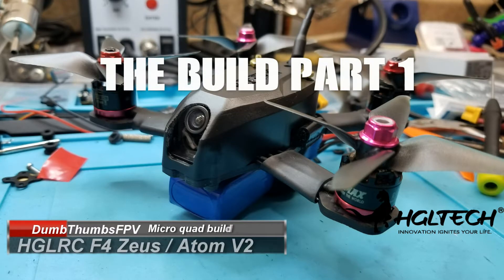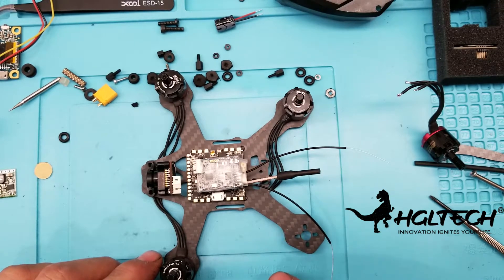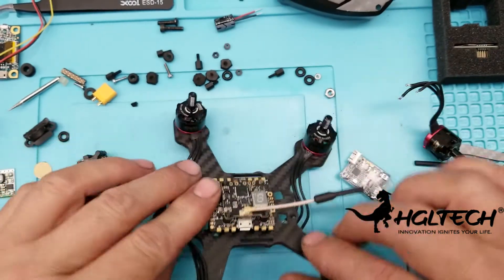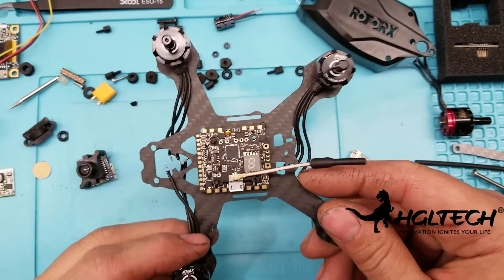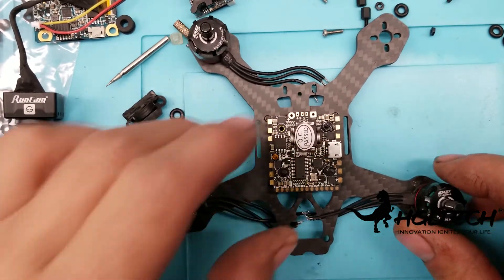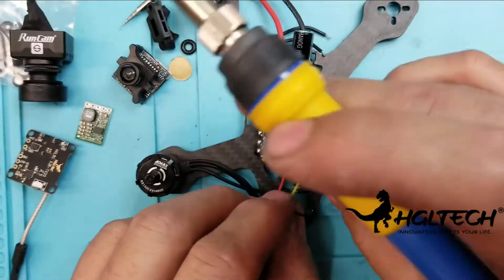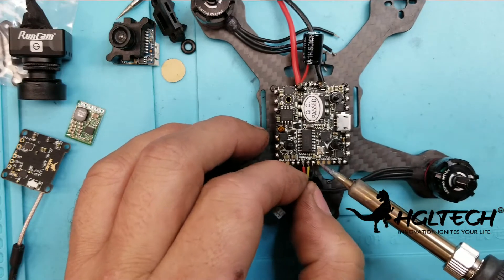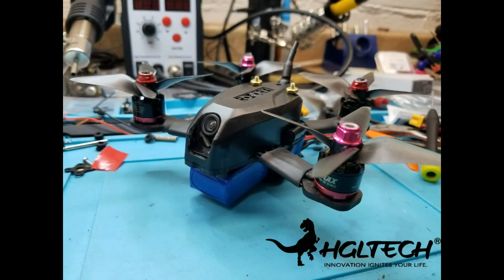Atom V2 HGLRC F4 ZEUS PART 1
This is the build for the Poor Man's version of the Atom V2 using the new HGLRC F4 Zeus, the HGLRC TX-20 and the HGLRC ELF camera.

Emax 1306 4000kv motors can be bought at GotHeliRC.com